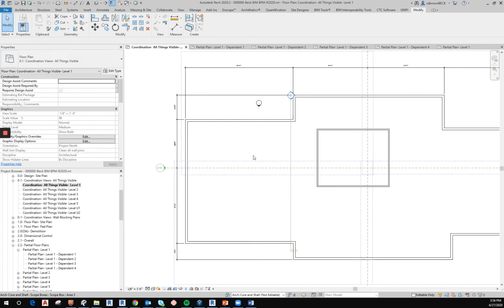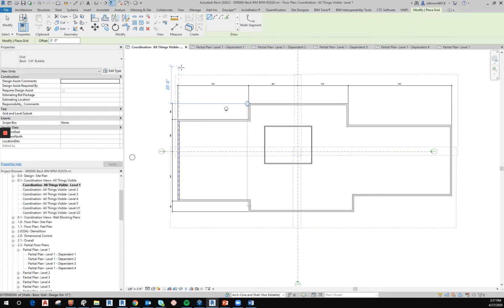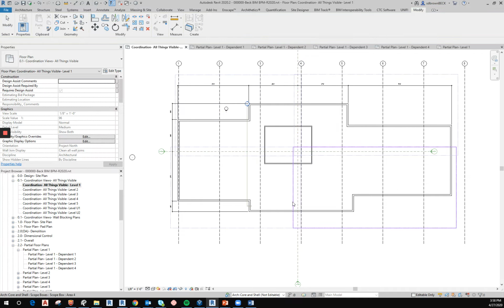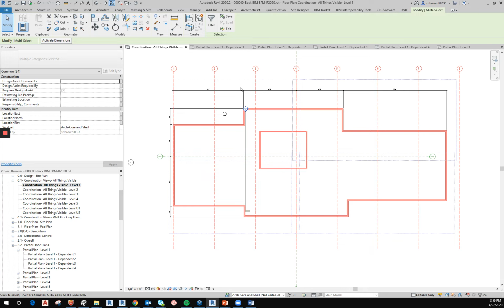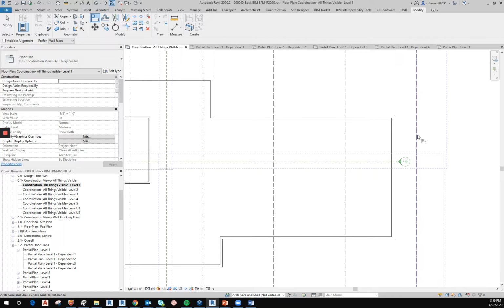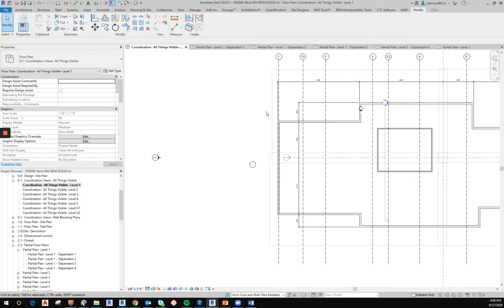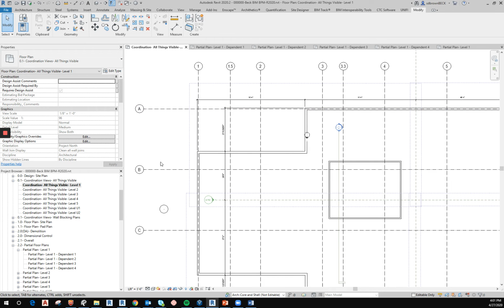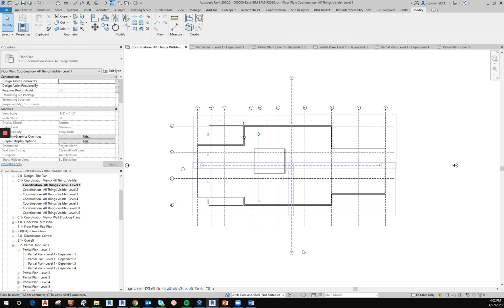The Beck Template Working With Grids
This video shows you how we recommend laying out grids at Beck and a few helpful tips for building layout in the Beck Template.